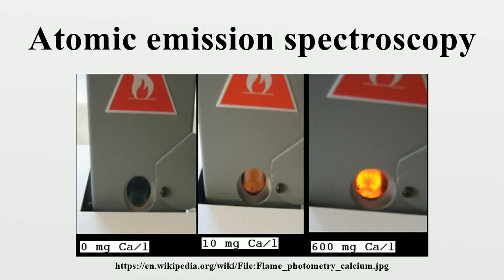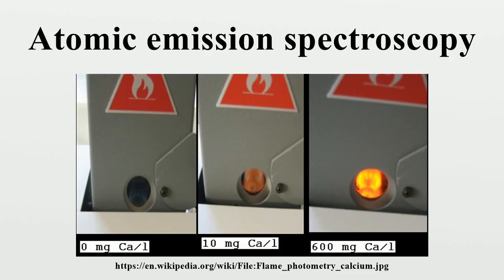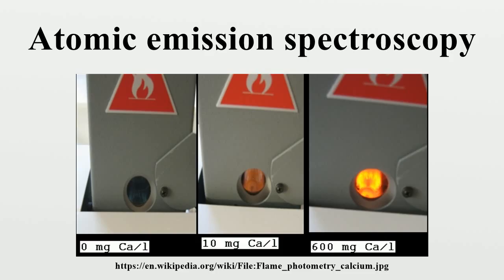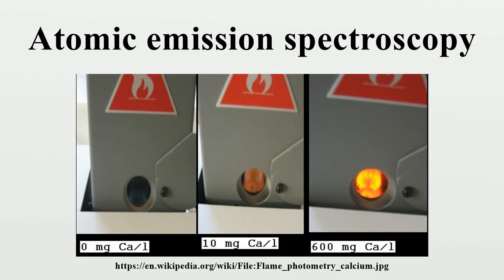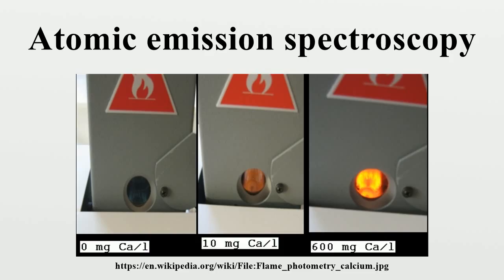Atomic emission spectroscopy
Atomic emission spectroscopy (AES) is a method of chemical analysis that uses the intensity of light emitted from a flame, plasma, arc, or spark at a particular wavelength to determine the quantity of an element in a sample.The wavelength of the atomic spectral line gives the identity of the element while the intensity of the emitted light is proportional to the number of atoms of the element.

Image-Copyright-Info
Author-Info:   Panek

Image-Copyright-Info